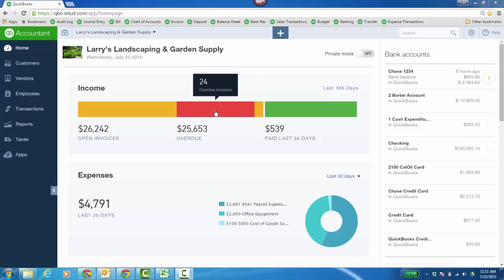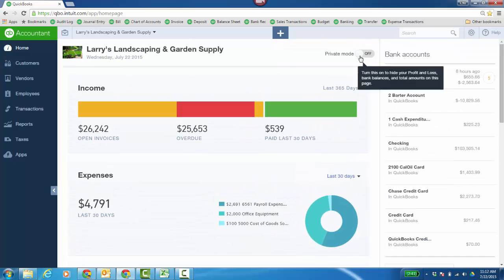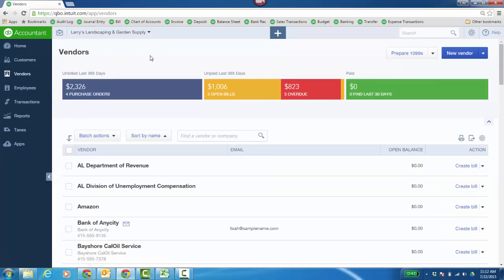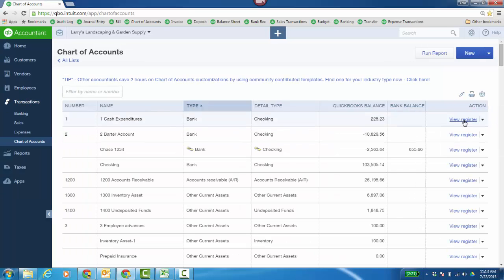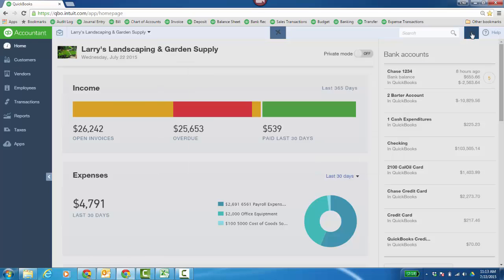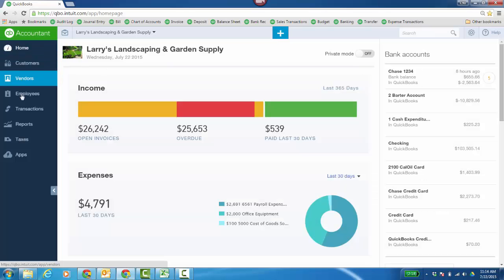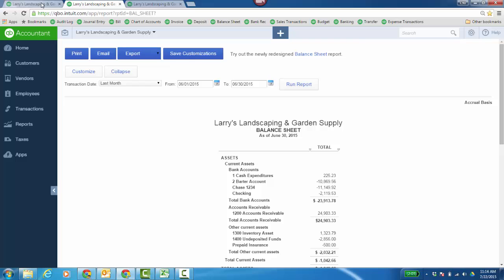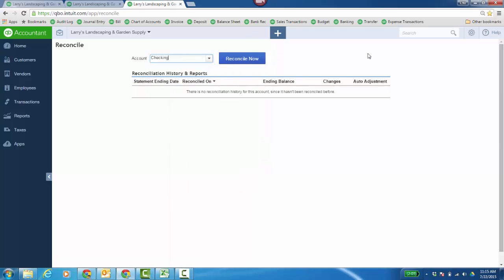Basic Navigation and Tips